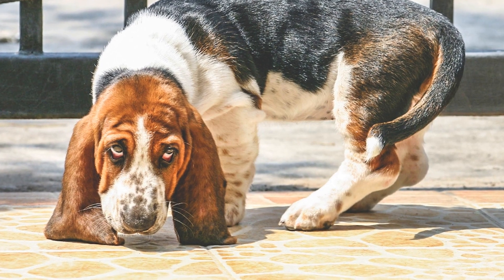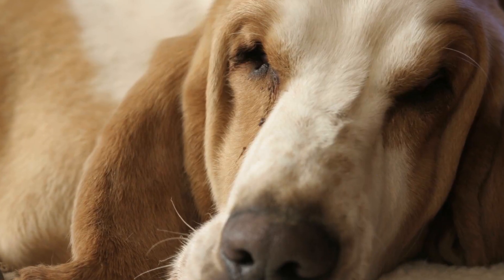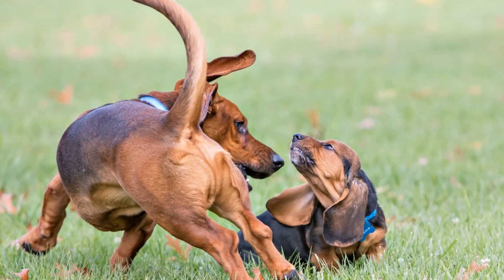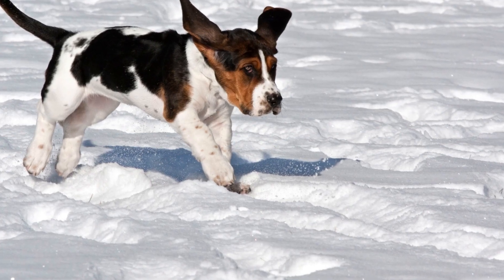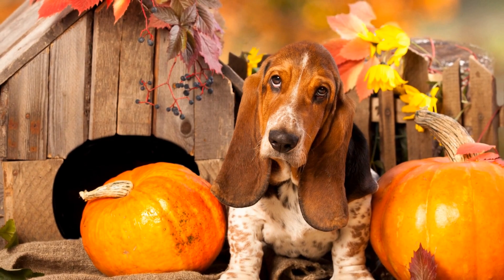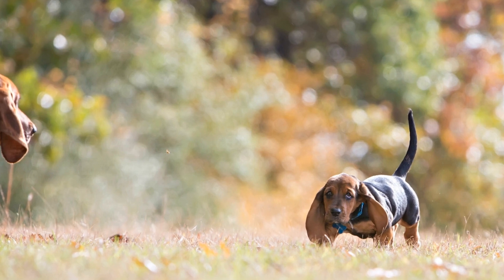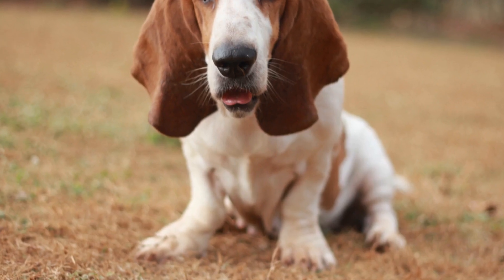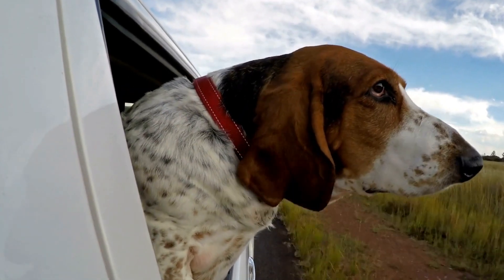Basset Hound Exercise Needs and Fun Activities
The Basset Hound is a lovable, laid-back breed known for its long ears and soulful eyes
  While they may look lazy and sluggish, Basset Hounds actually require regular exercise to stay happy and healthy
  In this article, we will explore the exercise needs of Basset Hounds and provide some fun activities to keep them entertained
Exercise Needs of Basset Hounds
Basset Hounds are considered a low to moderate energy breed
  While they don't require as much exercise as some other breeds, they still need regular physical activity to prevent obesity and promote overall wellness
  A sedentary lifestyle can lead to weight gain, joint problems, and other health issues
On average, Basset Hounds should be exercised for at least 30 minutes to an hour each day
  This can be achieved through a combination of walks, playtime, and mentally stimulating activities
  It's important to note that Basset Hounds should not be overexerted, especially in hot weather, due to their low stamina and susceptibility to heatstroke
Fun Activities for Basset Hounds
1 Walks: Taking your Basset Hound for a daily walk is a great way to meet their exercise needs
  Keep in mind that Basset Hounds have a strong sense of smell and will often stop to investigate interesting scents along the way
  Be prepared for frequent stops and a slower pace compared to some other breeds
  Walks also provide an opportunity for your Basset Hound to socialize with other dogs and humans, which is essential for their mental stimulation
2 Swimming: Basset Hounds have a natural affinity for water
  Taking them for a swim in a safe and controlled environment can be a fantastic form of exercise
  It's important to ensure that your Basset Hound is comfortable in the water and that the swimming area is secure